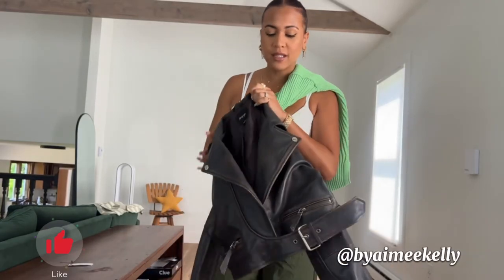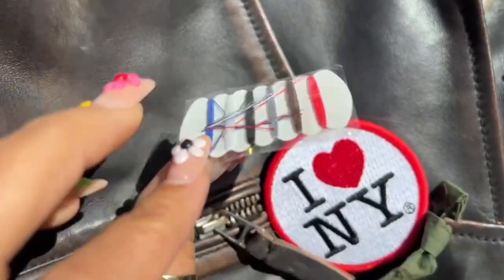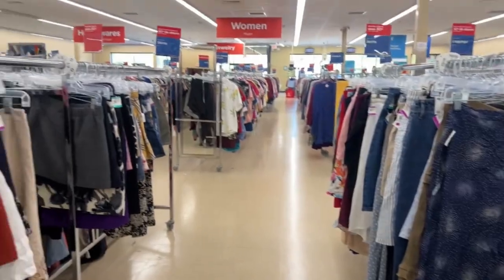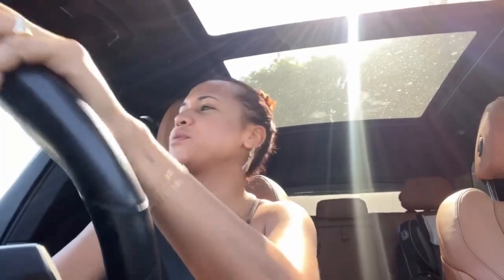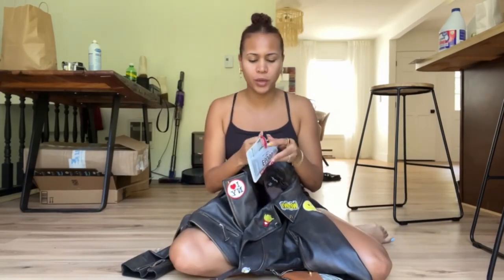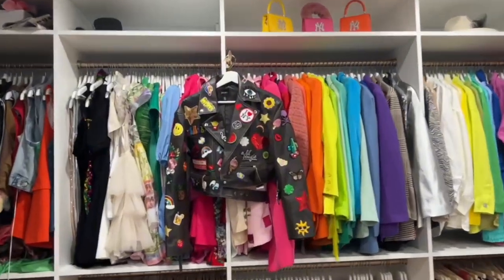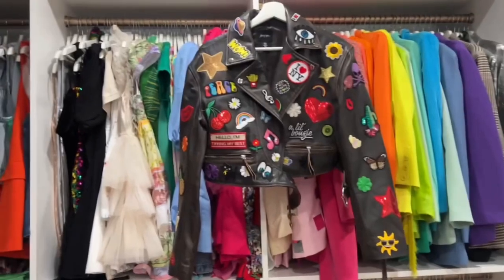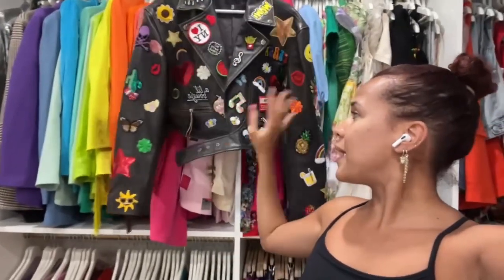DIY Leather Jacket (NYFW)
Last New York fashion week I wore an astonishing blazer that I DIY’ed by adding small square mirrors all over so this year I just had to continue the tradition. I decided to go all out and tons of patches to my jacket. This was not an easy task but it sure was a fun one.